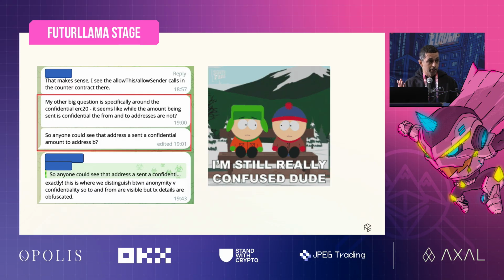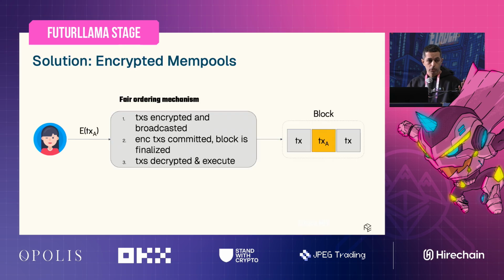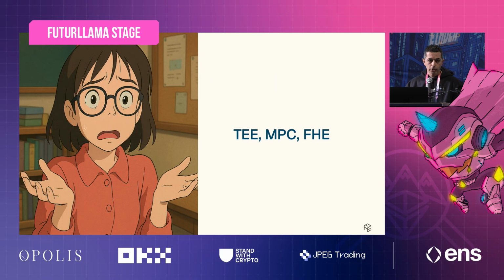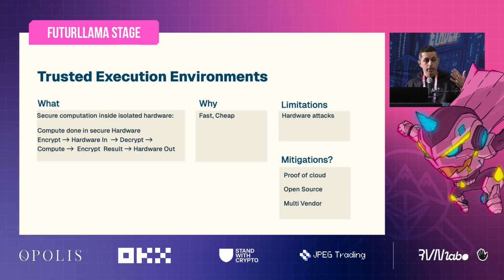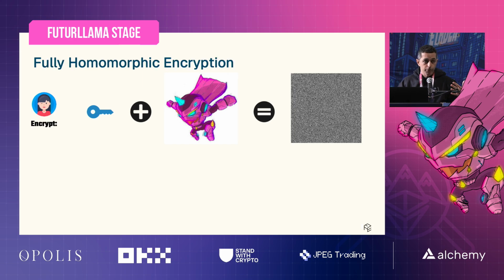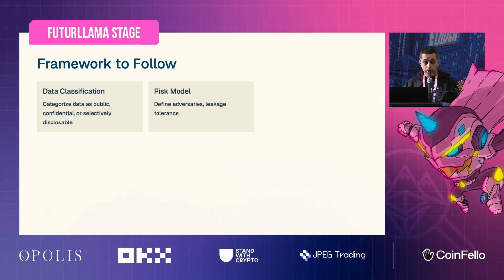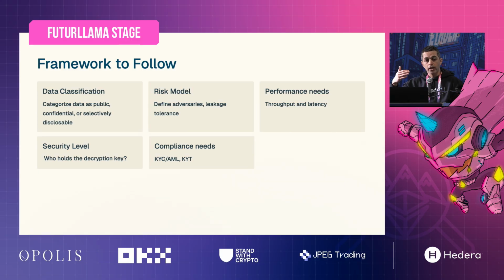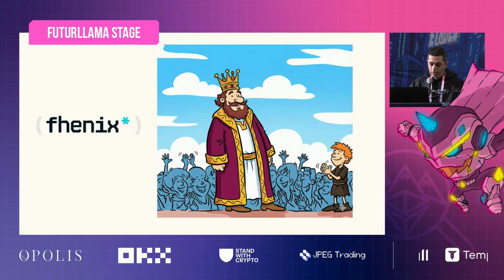Transparent by Default to Private by Design: Navigating Ethereum’s Privacy Primitives | Guy - Fhenix